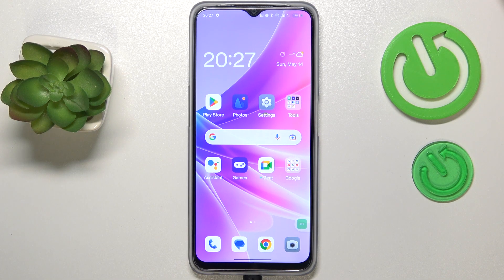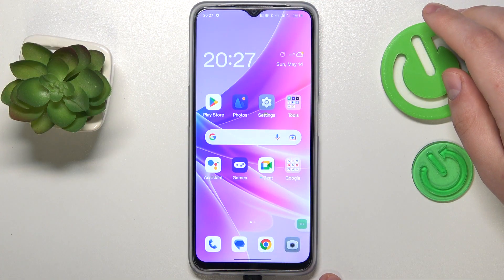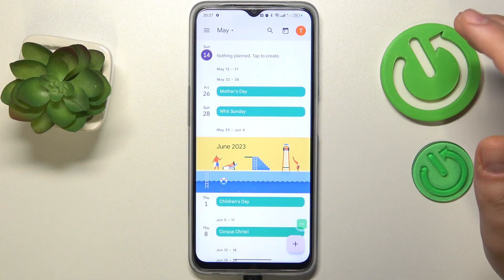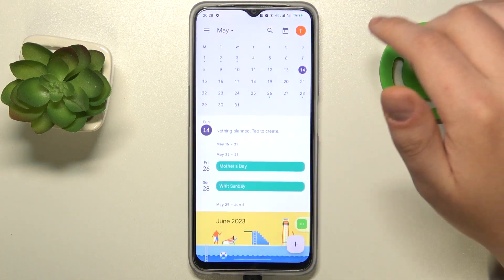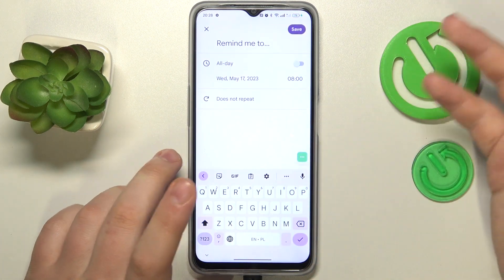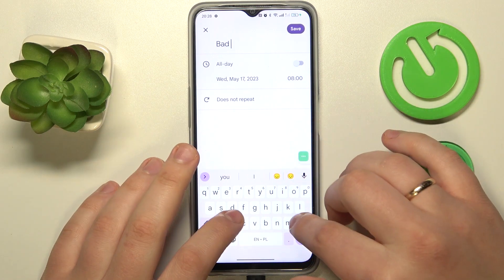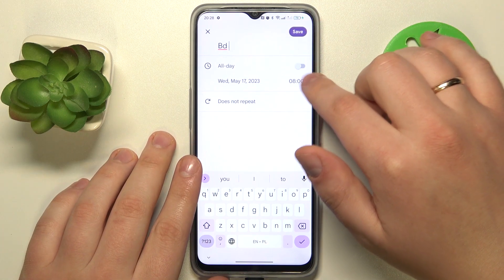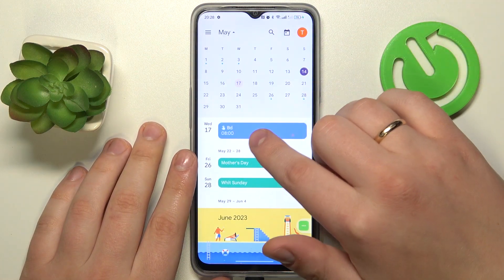Never Forget Again - Learn to Set Reminders on Your Oppo Phone!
Welcome to our detailed and practical tutorial, "How to Set Reminder on Oppo Phone." This video will guide you step-by-step through the process of creating reminders on your Oppo device, an essential tool to keep track of your day-to-day tasks and never forget an important date again.
In the hustle and bustle of modern life, it's all too easy to overlook an appointment or forget a special occasion. Setting reminders on your phone is a great way to keep everything organized and ensure nothing slips through the cracks. However, with the vast array of settings and options available on your Oppo device, it might feel like a daunting task to set up reminders. But, worry not! We are here to simplify it for you.
Whether you're new to Oppo or a seasoned user, this video promises to guide you smoothly through the process of creating reminders, helping you get the most out of your device's reminder functions. From birthdays and anniversaries to meetings and deadlines, we'll help you stay on top of it all.
Understanding and mastering these essential functions can significantly enhance your smartphone experience and transform your Oppo phone into a powerful organizational tool. So, let's embark on this journey together and make the most of your Oppo device!

How to set a reminder on my Oppo phone?
How to modify or delete an existing reminder on my Oppo phone?
How to set recurring reminders on my Oppo device?
How to customize reminder notifications on my Oppo phone?
How to sync reminders with my calendar on my Oppo phone?